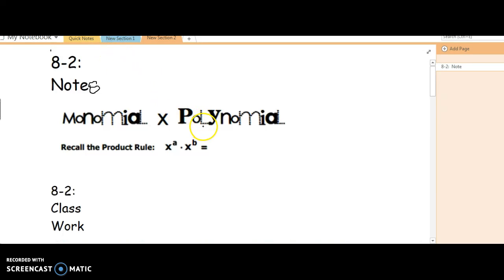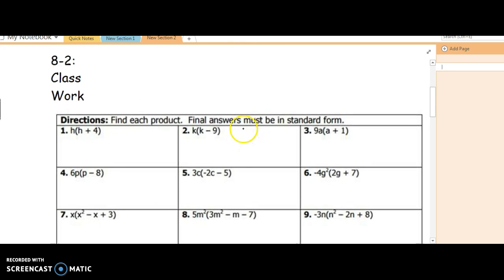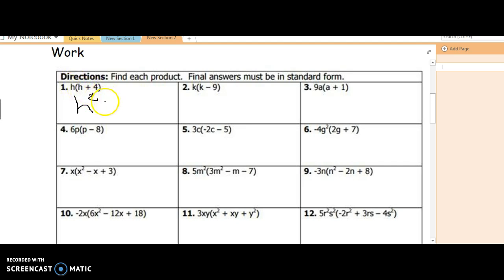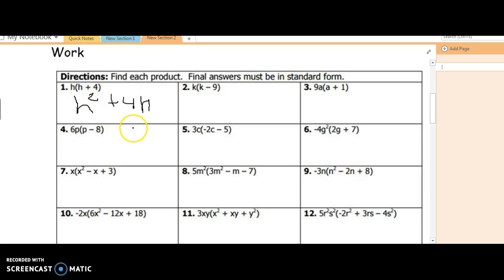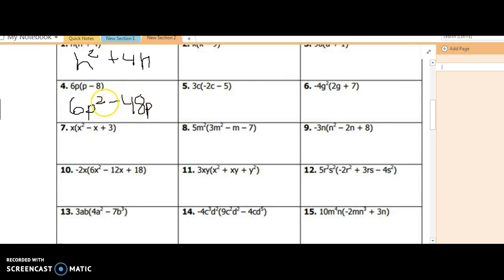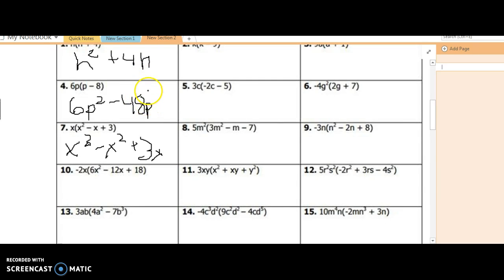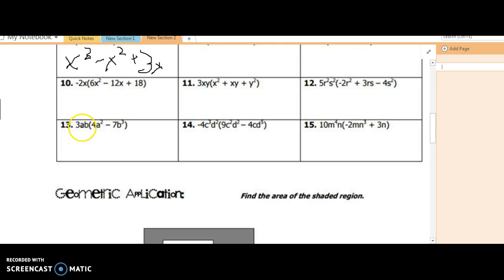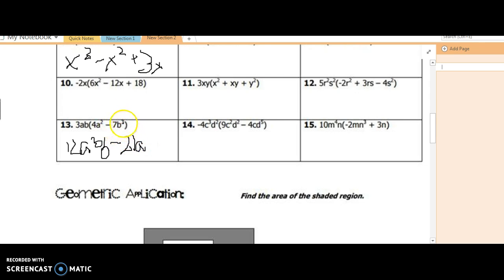Monomial x Polynomial